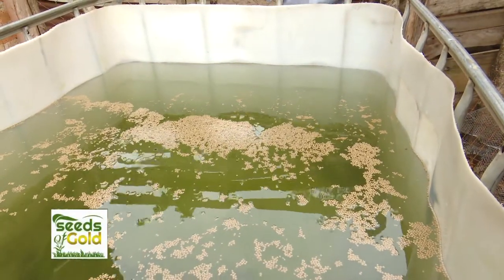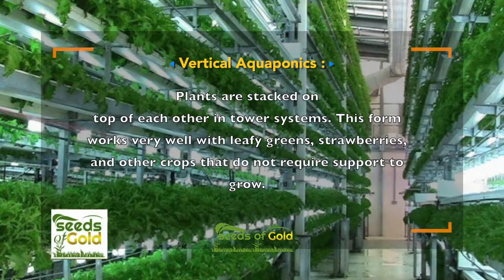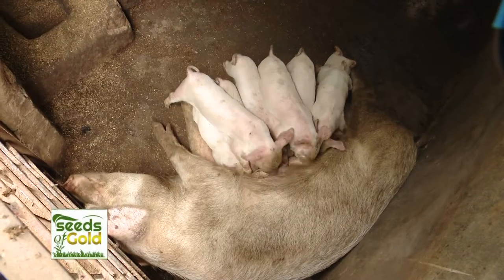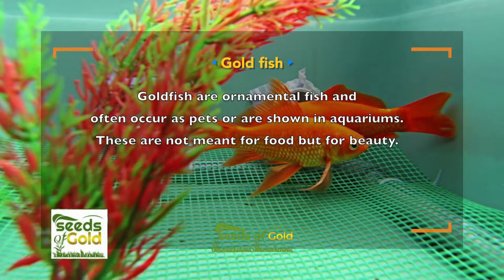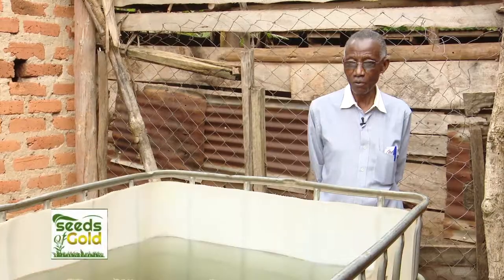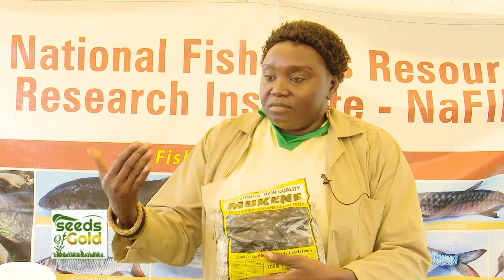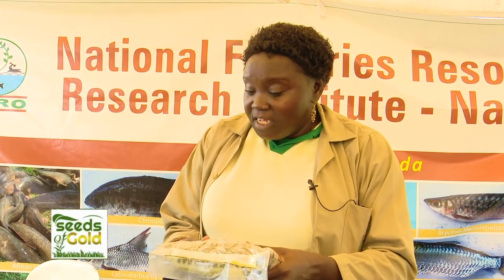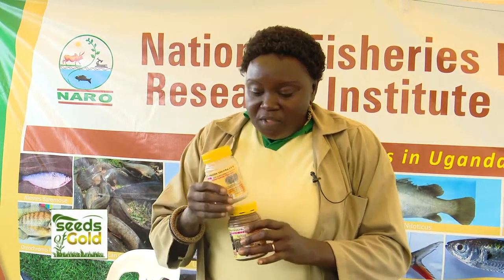Eating fish all the time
Harnessing Dietary Nutrients of under-utilized fish and fish-based products in Uganda (NutriFish) –Project of which the National Fisheries Resources Research Institute (NaFIRRI) IS an implementing partner will popularize and avail fish products to consumers in many ways. Targeted are the small fish types that are common in Uganda’s water bodies.At a Farm Clinic in Bulindi Zonal Agricultural Research Development Institute, NTV Seeds of Gold explored how the Nutrifish project adds value to fish
The partners of the project are  National Agricultural Research Organization (NARO) through the National  Fisheries Resources Research Institute (NaFIRRI);Makerere University College of Natural Sciences (CoNAS)Department of Zoology, Entomology and Fisheries Sciences (ZEFs),);  NUTREAL Uganda Limited; and McGill University, Canada. The three (3) year project is funded by the Australian Government and International Development Research Centre (IDRC) Canada under the Cultivate Africa’s Future Fund (CultiAF) programme.
Data available shows that fish has become less available to Ugandans because of declining stocks of large fish in water bodies in the country, coupled with high exports massive post -harvest losses. Uganda’s per-capita fish consumption stands at 12.5kg/person/year which is lower than FAO recommended 25kg/person/year. This will decline further due to the high population growth rate of Uganda. Further still, Nile perch as one of the widely consumed fish species is mainly processed for export leaving by-products like bones, skin and heads for the local population. The poorly processed by-products affect the harnessing of the nutrients; improved handling methods alongside development of alternative safe and nutritious fish-based products can increase availability and accessibility to vulnerable populations in Uganda.
Through this project, researchers will find ways to reduce losses and increase project quality and acceptability as well as improve distribution of fish and fish-based products among populations living far from water bodies. The Project has the following objectives:
o To quantify post-harvest losses and promote cost-effective handling and processing technologies for underutilized small fishes and fish by-products;
o To assess socio-economic and institutional factors constraining access to and use of underutilized fishes and fish-based products;
o To develop fish-based complementary foods for vulnerable groups using underutilized small fishes and fish by-products;
o To develop marketing models for efficient distribution of fish based products; and
o To enhance capacity of partner institutions to sustain availability and consumption of underutilized small fishes and fish-based products.
o The outcomes of the project are envisaged to:
o Contribute to reducing the incidence of micronutrient deficiencies, particularly among women of reproductive age and children under 5 years;
o Create diversified income opportunities for around 200 people (50% women) through enterprise development in fishing, fish processing and marketing;
o Share project results and outputs with local and national policy makers to facilitate the scaling-up of results.
o